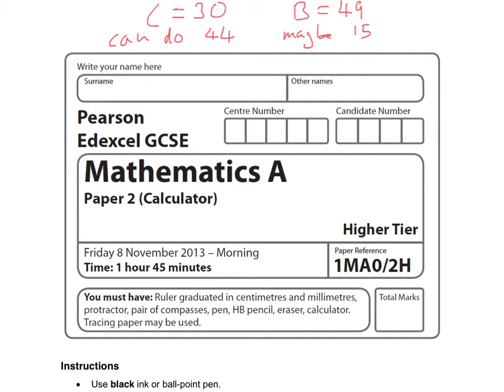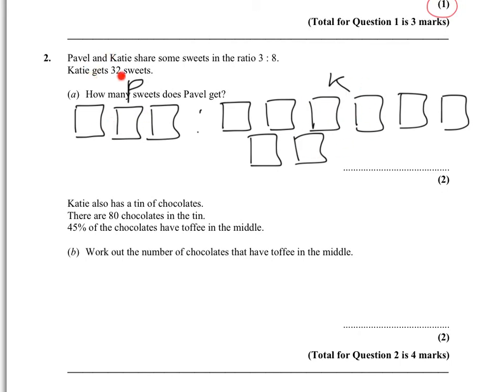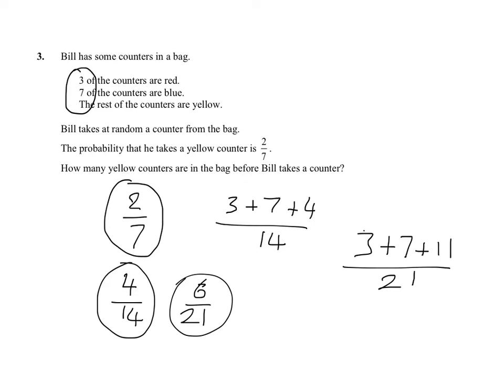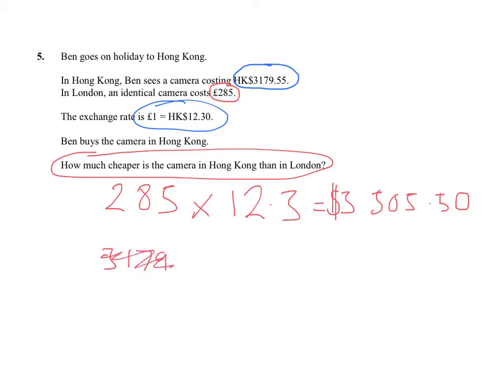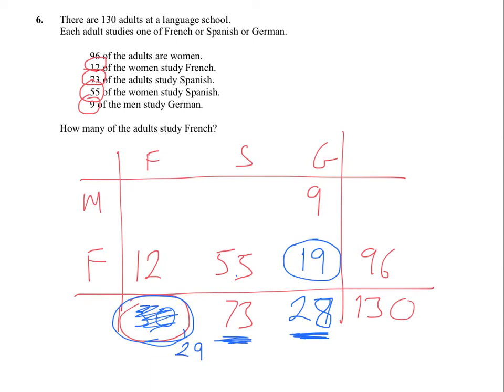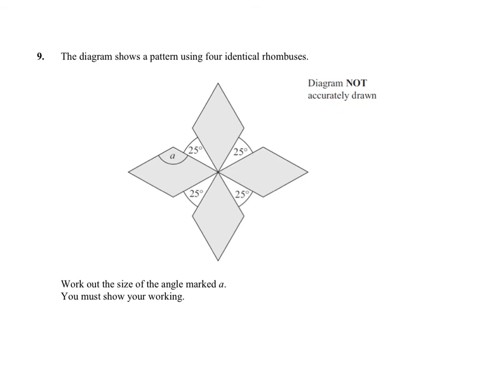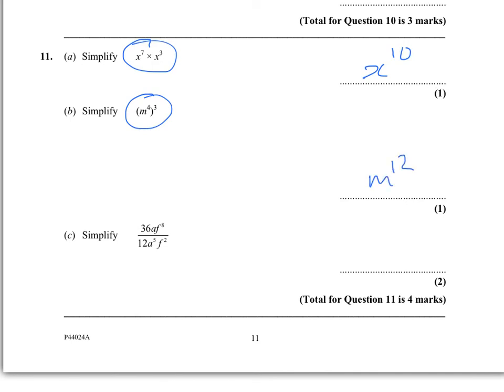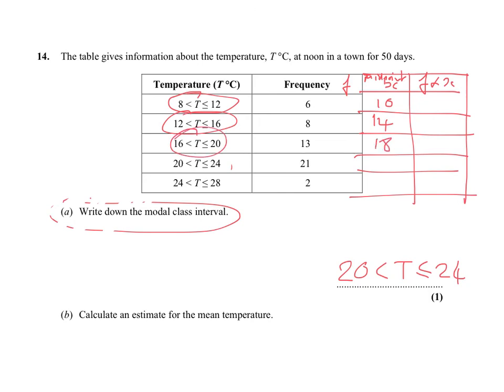November 2013 Calculator How to get a C part 1